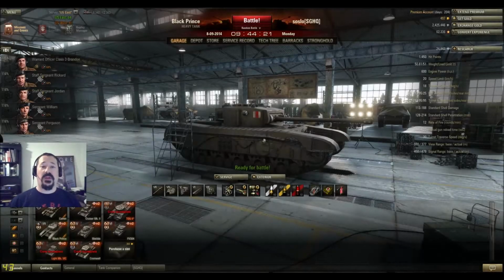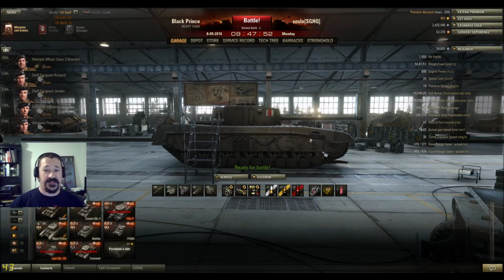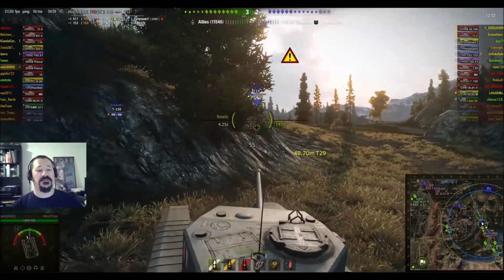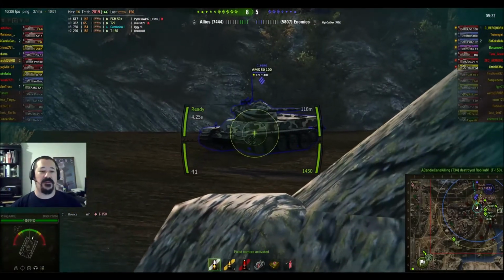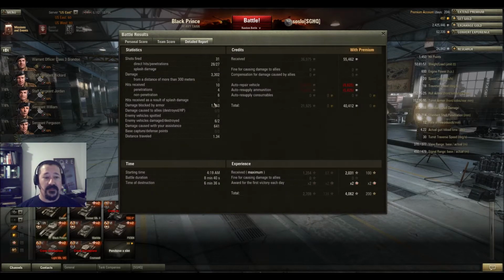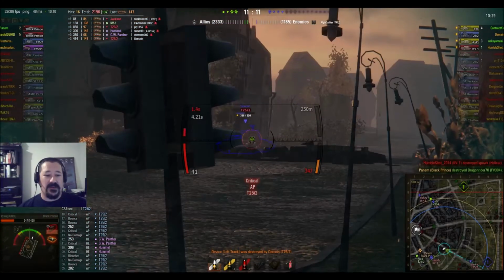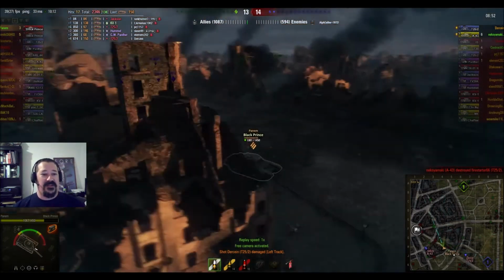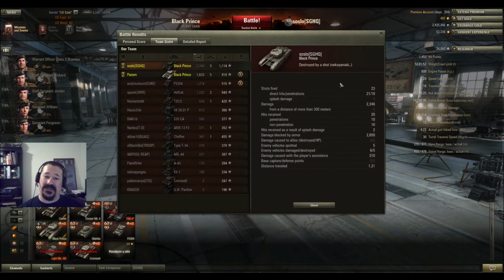Churchill Black Prince Game Play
Stream Schedule:

Friday Saturday and/or Sunday nights starting around 12:00 AM US Central Time until whenever I am done!